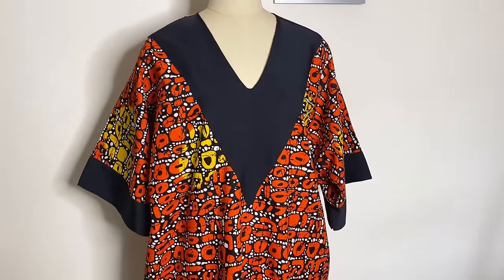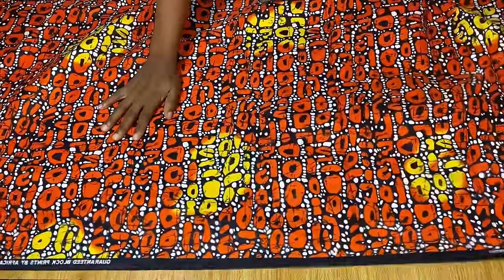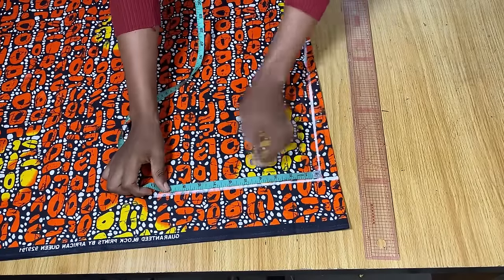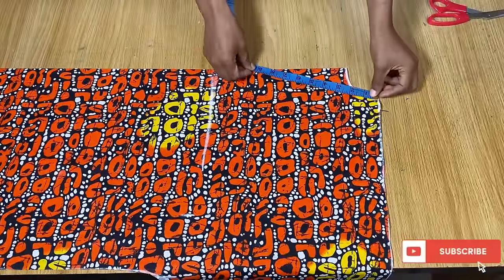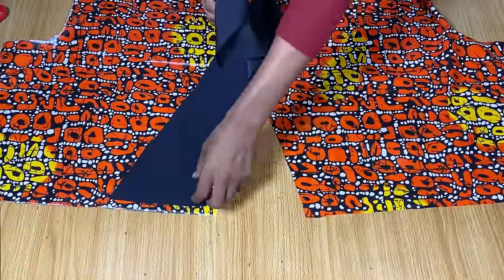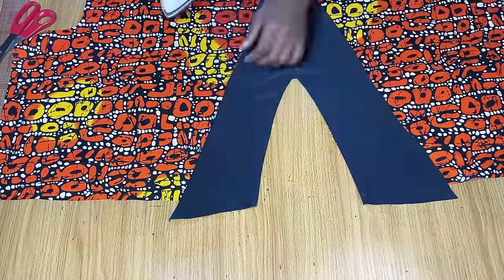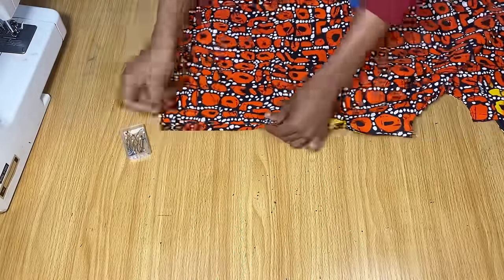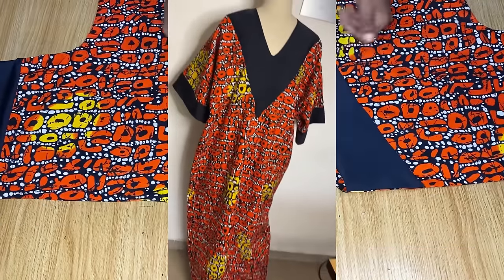How to Cut and Sew a stylish Rich Aunty Bubu/ Kaftan with a V- Shaped Neckline design.